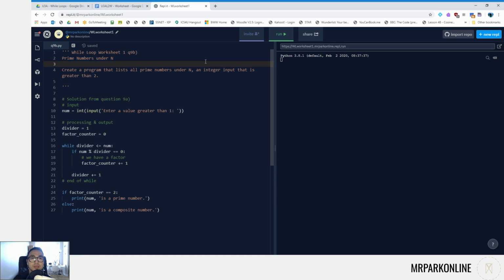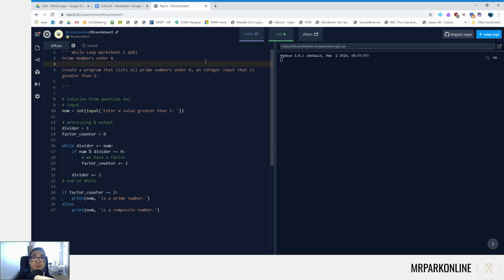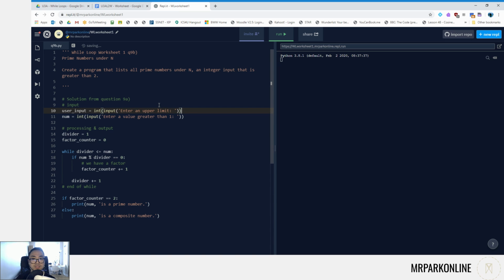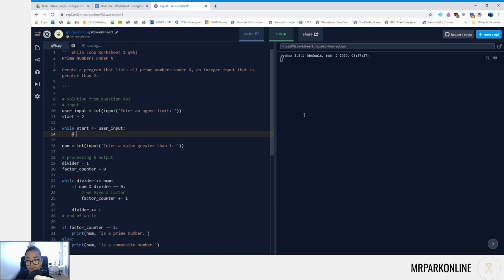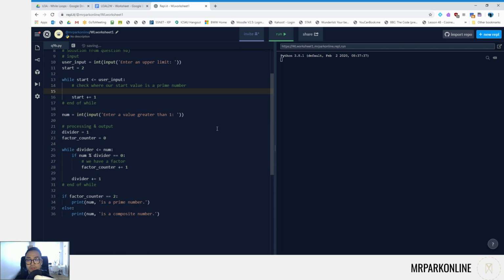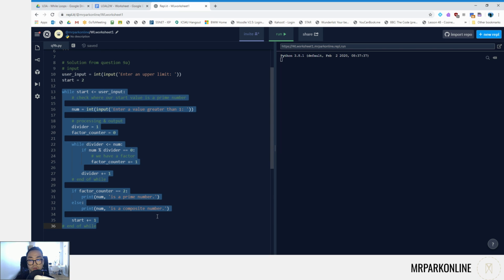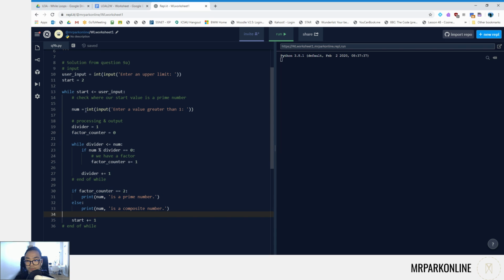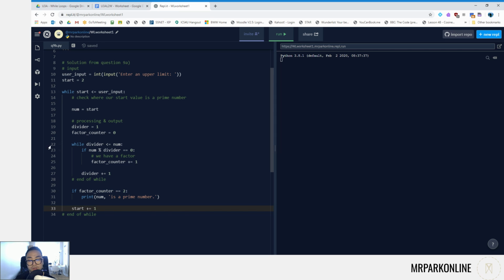Prime Numbers Under N | Python Iterations U3AW1